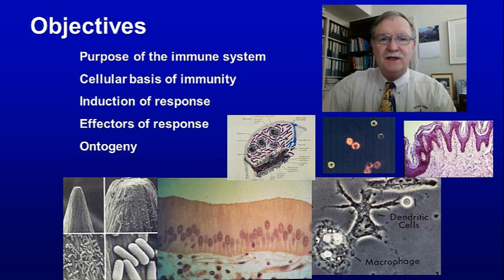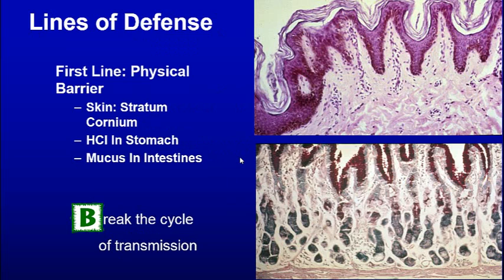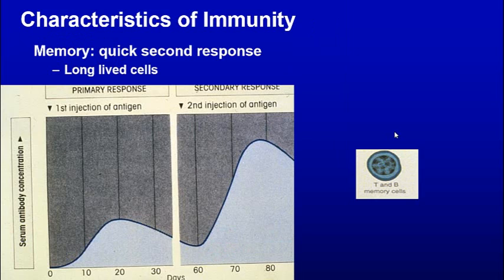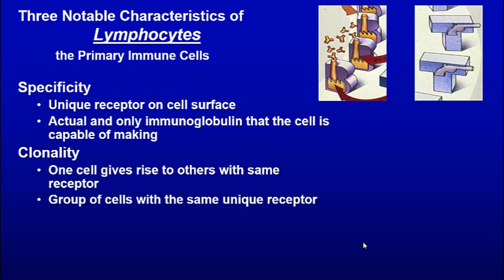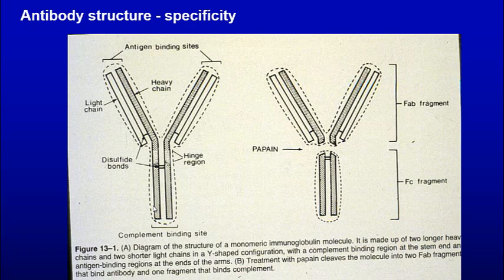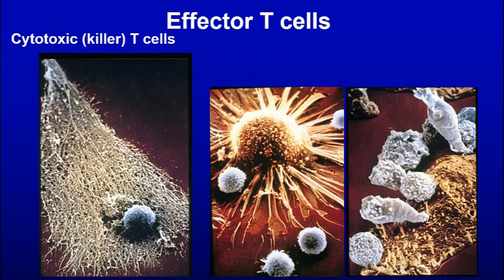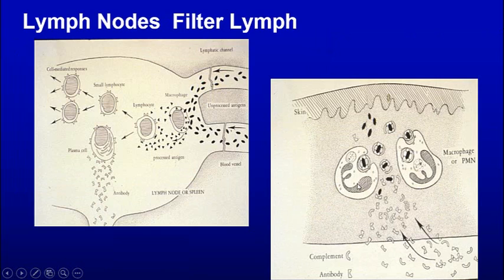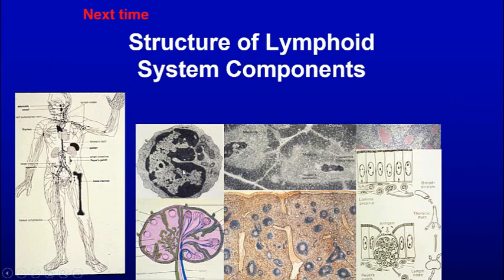16. Overview of the Immune System Lecture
Overview of the Immune System